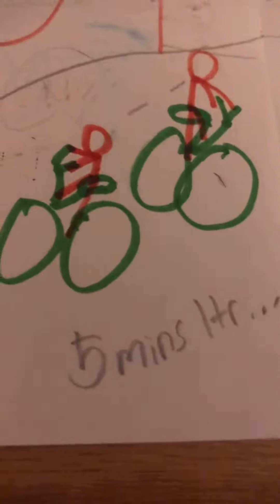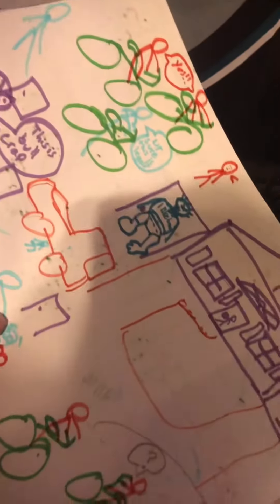He chased us because we did what?! STORYTIME